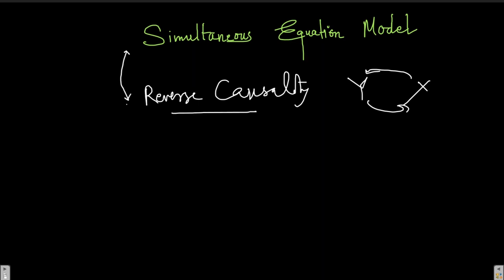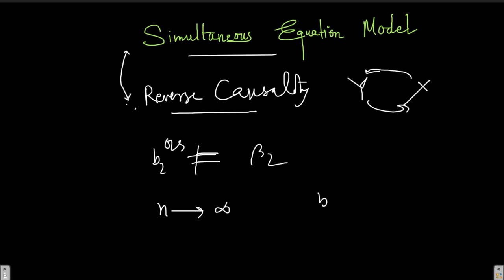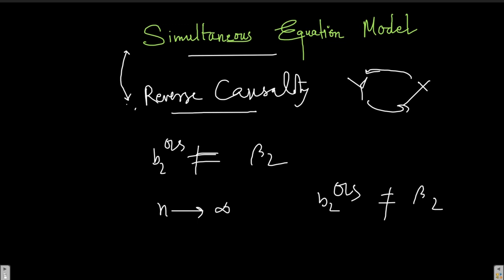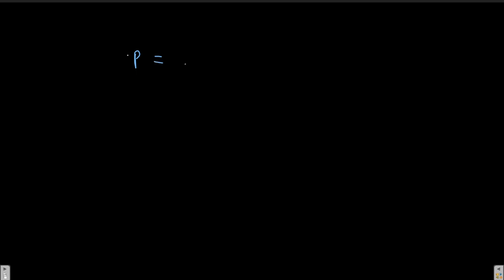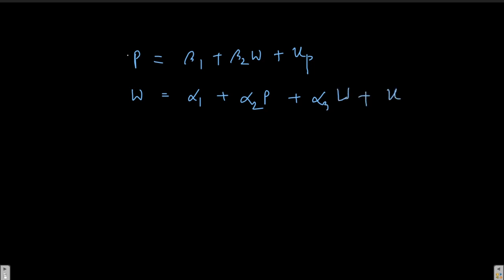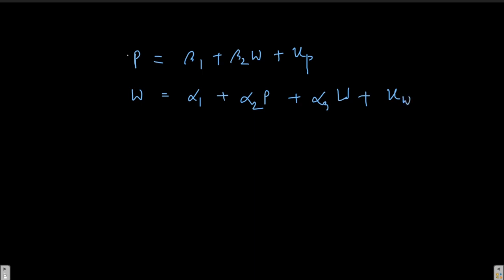Lecture 102: Simultaneous Equation Model